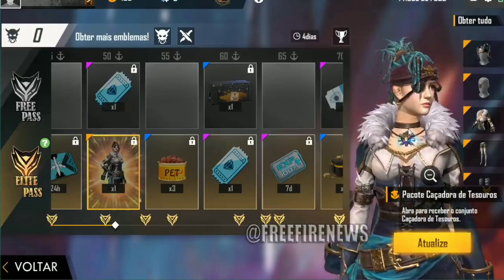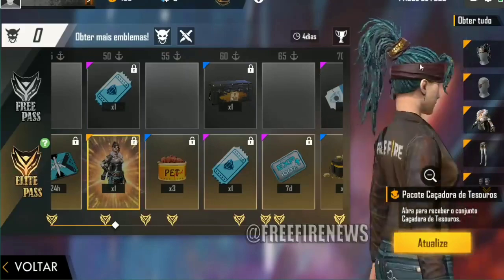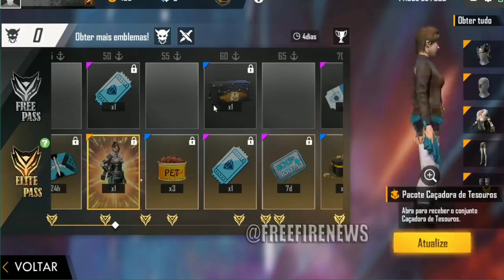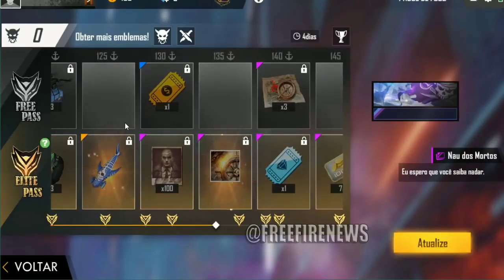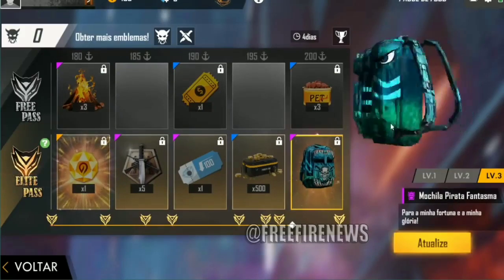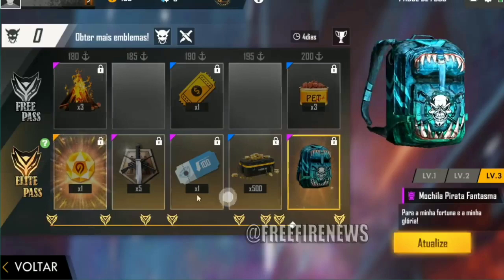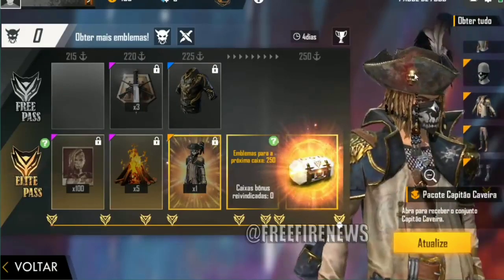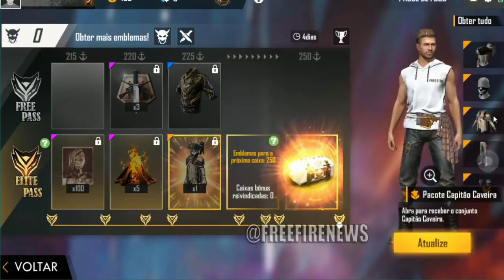வேற Level Elite Pass | December Month